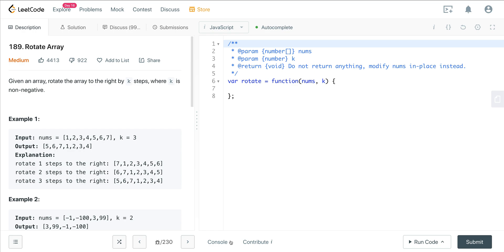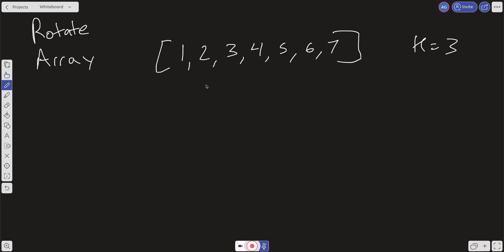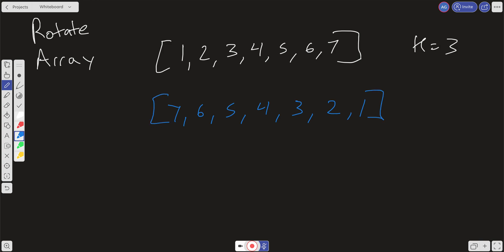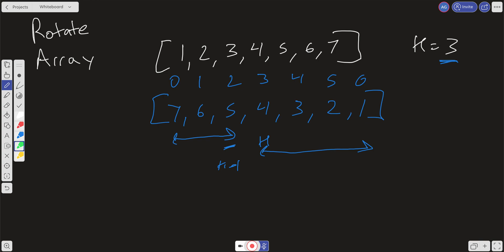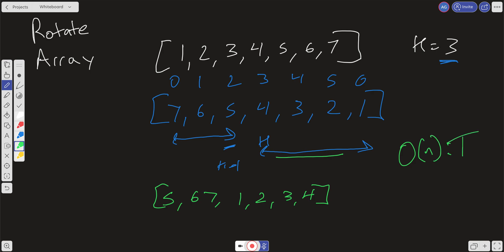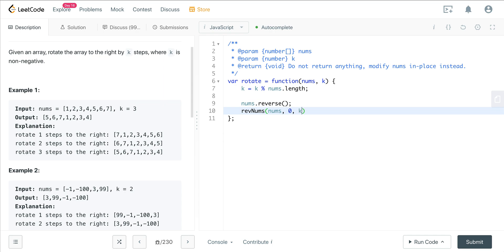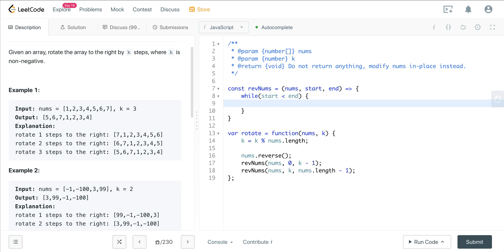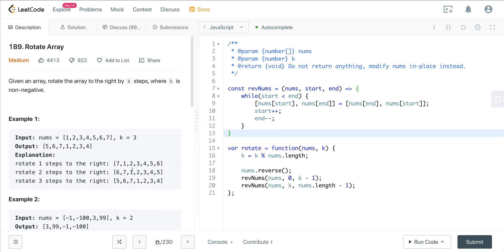LEETCODE 189 (JAVASCRIPT) | ROTATE ARRAY